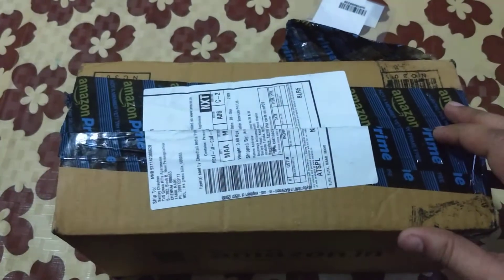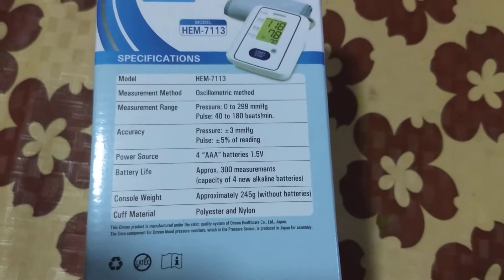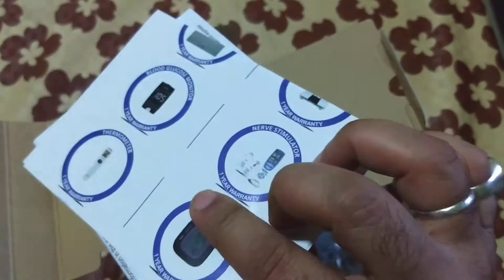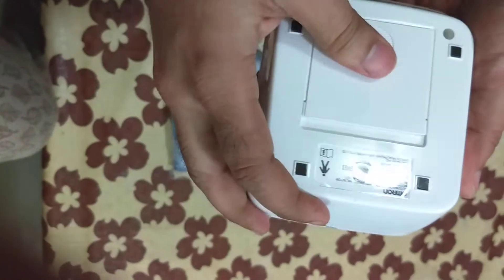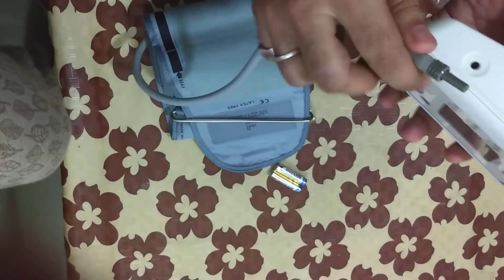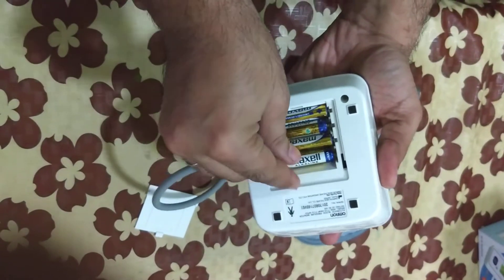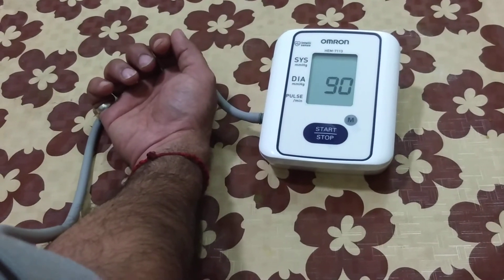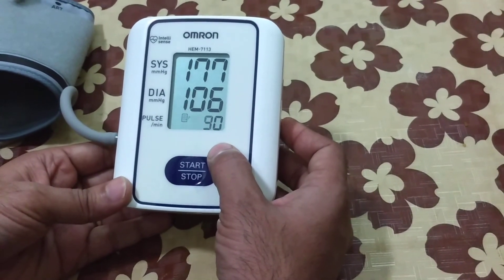OMRON HEM 7113 Blood Pressure Machine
OMRON  HEM 7113 BP Machine - Unboxing

This is not a paid Video. Review is based on my own experience.